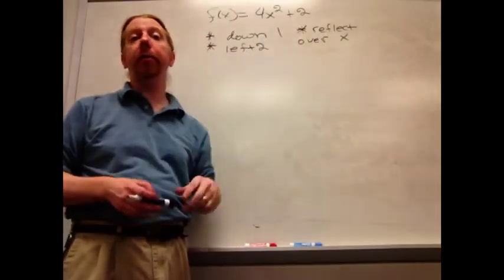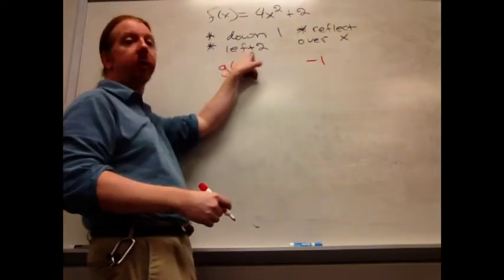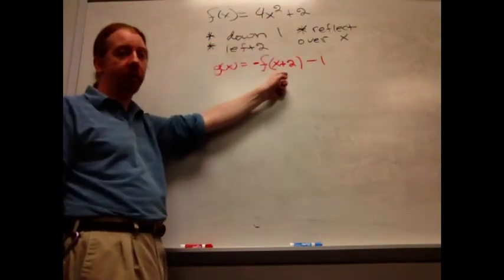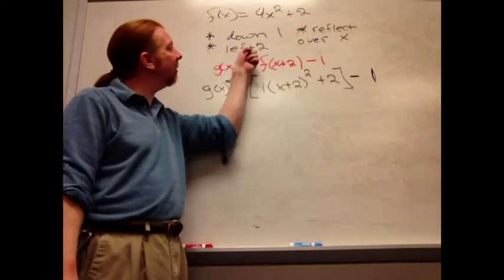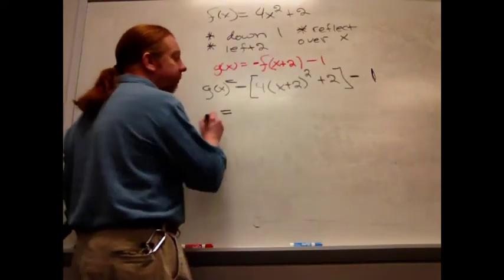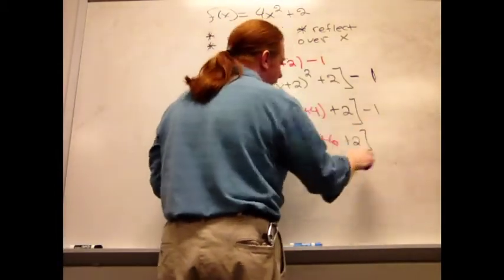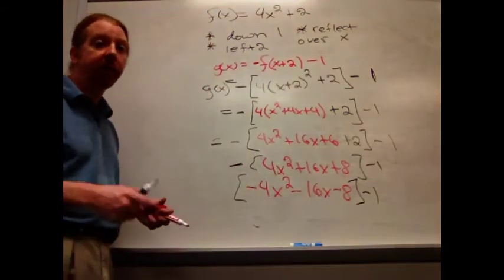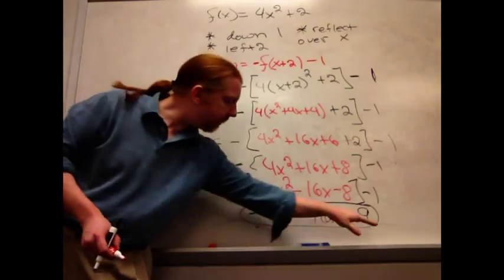Alg2 T-2 harder transformation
Transformations with multi step evaluations